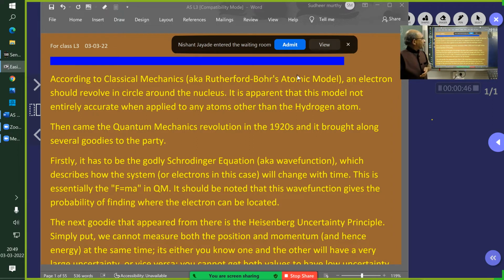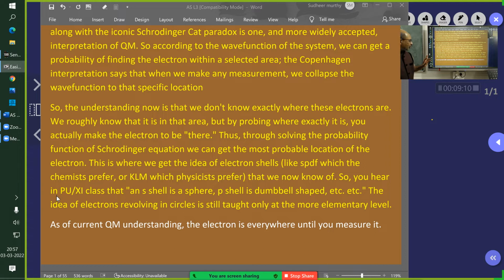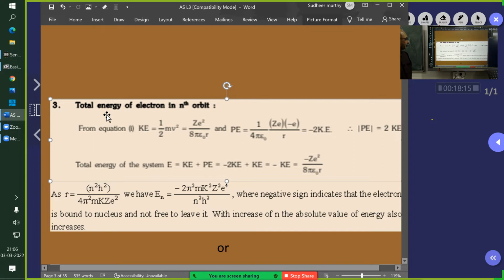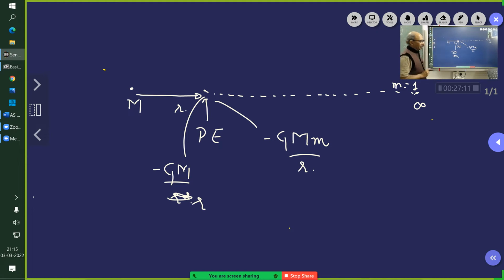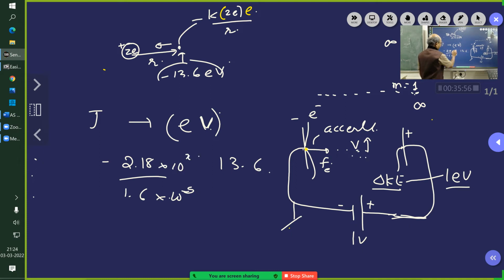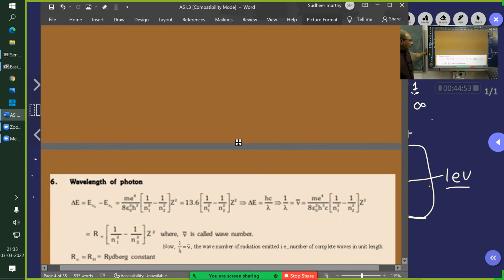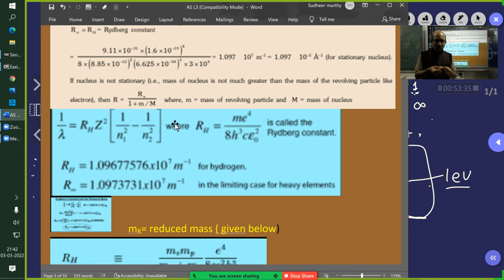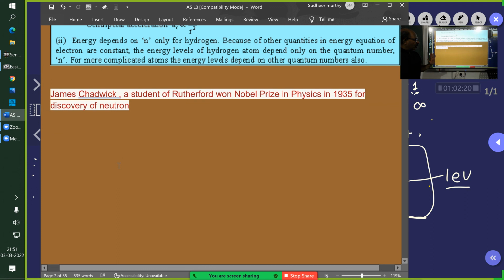L4 I Bohr Atomic model | JEE Main Advanced | NEET | Board | XI-XII | Physics | PU | Sudheer Murthy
Relations ε0, Z, e, r, m, v, n, h in Bohr theory & the basic math models of the Bohr postulates. This is the FOURTH lecture of a series of __ lectures on Atomic Structure. This is an abstract from one of the regular offline cum online sessions.
Watch previous lectures to understand this lecture better

Thanks

Qualifications:
1986: B.E. (E& C) Karnataka University
1989: M.Tech. (CEDT), IISc, Bangalore
1990: PGDBA

Mission:
1. To integrate 'teaching, learning, coaching training & mentoring' happen effectively and efficiently, for a select set of IX, X, XI, XII, PU students, who aspire to be achievers in the competitive examinations like KVPY, NEET, JEE-Mains, JEE-Advanced & CET.

2. To initiate a process to provide fruitful online cum offline curriculum, designed and executed by me, Prof. Sudheer Murthy, to ensure efficient and effective conversion of the available time into knowledge and skills, that are necessary to excel in competitive examinations like JEE-Mains, JEE-Advanced, NEET, CET and the Boards.

3. To assimilate, build and use appropriate learning supports.
Objectives:

1. To develop and enhance the necessary Cognitive and Non-Cognitive skills in the students to excel in all formats of science examinations.

2. Adopt student-centred learning methodology in the regular curriculum.

3. To enable students to create more knowledge and skills.

4. To coach and train students, to assimilate and format information, so that it can be easily converted to knowledge, with appropriate efforts.

5. To enable students of XI/XII (PU I & II) to confidently solve various types of questions that appear in exams like NEET, JEE-Main, JEE-Advanced & CET.

6. To inculcate qualities that make them worthy citizens of India, who will constantly endure excelling scientifically.

                             Experience & achievements of Prof. Sudheer Murthy:
1986 – 1990: Assistant Manager at Integrated Process Automation, Bangalore

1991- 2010: Assistant Professor, Dept. of E&C, BVB College of Engineering and Technology, Hubli

2004: Established FEAT Educational Services (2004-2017), a franchisee of BASE Bangalore.       Primarily conducted Foundation courses in Science and Mathematics for Std. VIII, IX & X.

2008: Students of Hubli-Dharwad were coached and trained by experts from Bangalore (exclusively for students of FEAT Educational Services) using state of the art Technology during 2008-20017)

2010 – 2015: Partnered Chinmaya school & college. Chinmaya college declared best college in north Karnataka.

2015: Established Jnanada Integrated PU Science College, Hubli

2017: Established BASE PU College, Hubli.

2021: Established Online and offline educational institute FeatInEdu with state of the art technology. I am currently engaged in conducting Online classes. I have my own YouTube channel ‘FeatInEdu’.  Free lessons in Physics for PU students.

30 years in teaching/coaching/training/Academic administration.